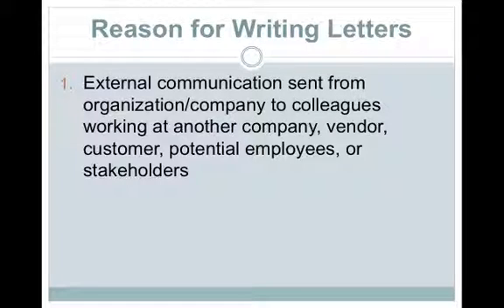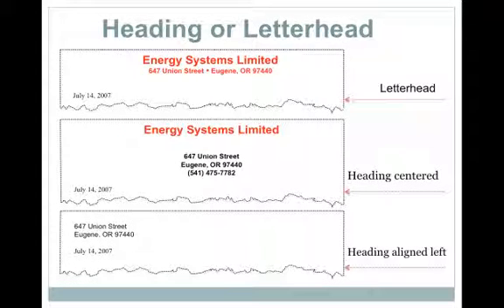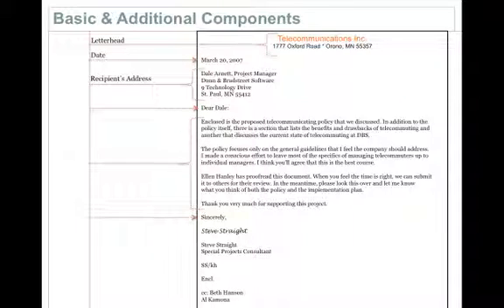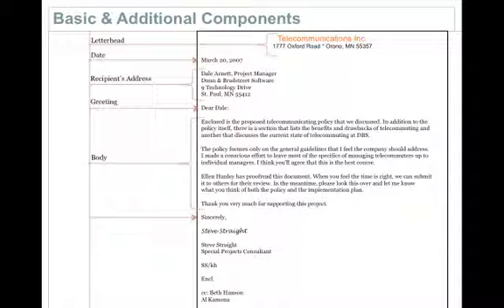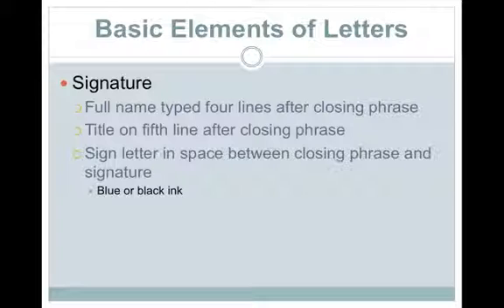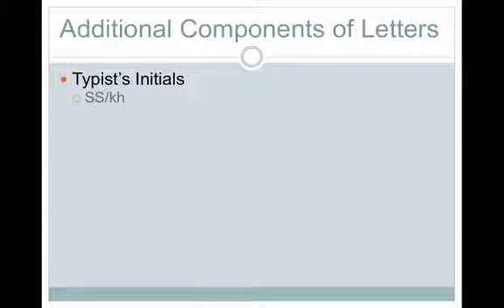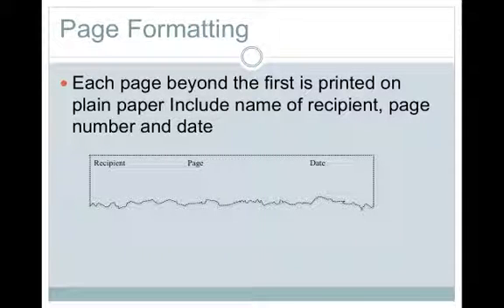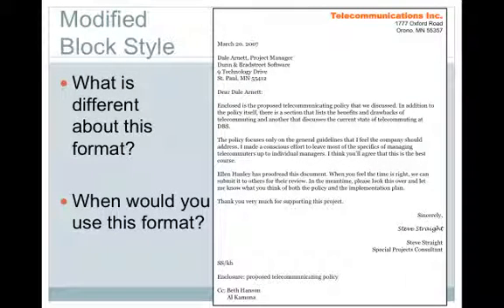Ch. 13: Basic Elements & Additional Features of Letters